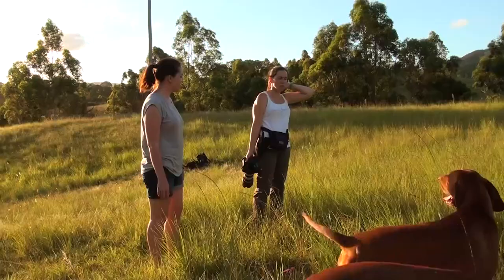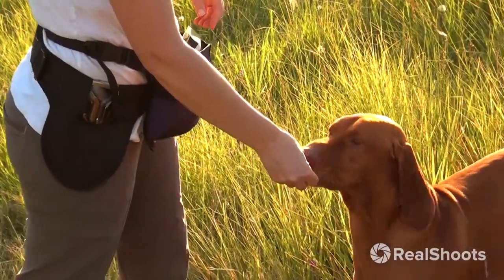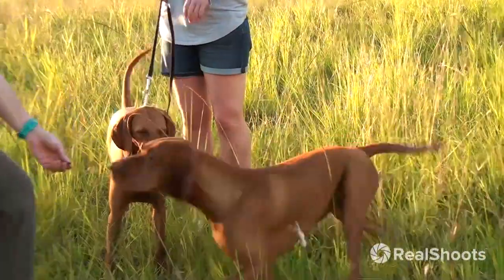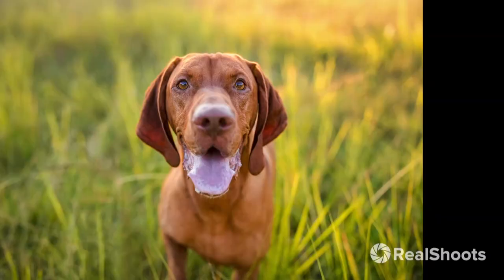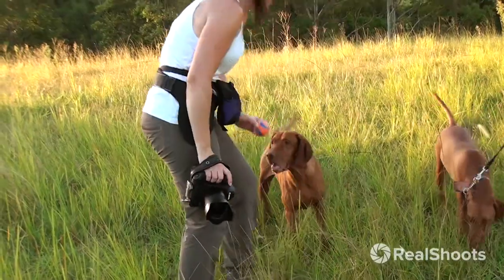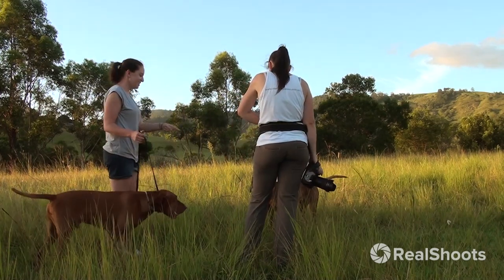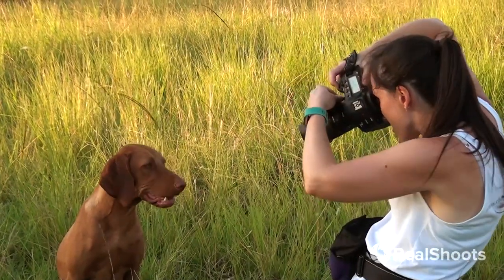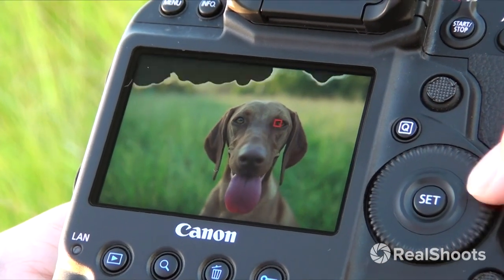SNEAK PEEK RealShoots Episode 7: Armani & Kentucky in the Country - Learn Pet Photography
In this bumper 5 minute RealShoots episode sneak peek I photograph both Armani and Kentucky in turn, learning what works for each of them best to capture their attention for some close up backlit portraits in the long grass. This is just a small taste of the full episode which is also bumper sized at 50 minutes long - find out more below!

[Full Episode Details]

A beautiful rural property was the perfect location for these two high energy Hungarian Vizslas to run, swim, explore and investigate.

Kentucky is the older of the two and started out life as a show and stud dog before retiring to live a life of leisure, specialising in being a couch potato and class clown. Armani wears a few different hats; she's an obedience and show dog and is also currently in training as a service dog.

I worked hard to manage the dog's energy levels in this supersize 50 minute episode - exploiting their high energy for some fun action and play shots - then dialling it back to capture some beautiful environmental portraits. I found out what drives each dog - hint: it's not the same thing for both - and fully utilised this get their attention and focus and capture expression.

- How to find awesome private property locations to shoot at
- How to improve your background when shooting with backlight
- Techniques for working with dogs to capture candid action photos around water
- Which exposure mode I shoot on when I'm not shooting in Manual mode
- How to capture the perfect group shot of two dogs
- How you can still get great shots of a dog, even if you struggle to connect with them
- The trick to working in hilly locations so you always have the best light
- How to still get great shots when the light changes unexpectedly
- What to say (and what not to say) when shooting family photos including the owner
- The review setting you need to enable on your camera right now

[Included in every RealShoots episode]

- Full length editing tutorials using Lightroom and Photoshop
- Original RAW files for editing tutorials
- PDF Companion learning guide
- Daily email tips
- Full client photo gallery
- Fun quiz to test your knowledge about the episode
- Community discussion